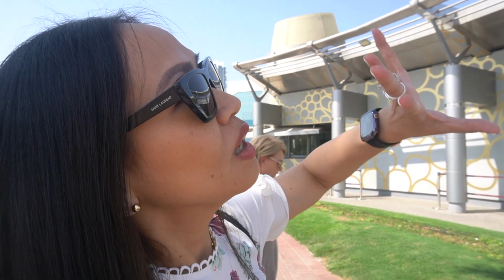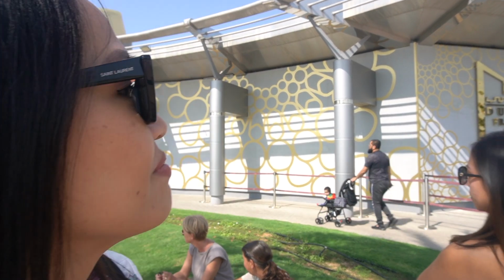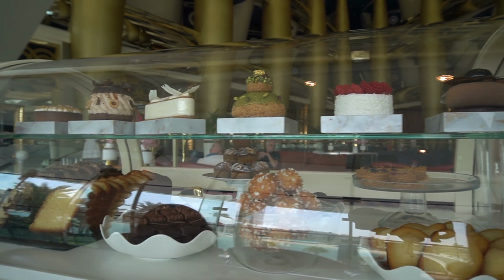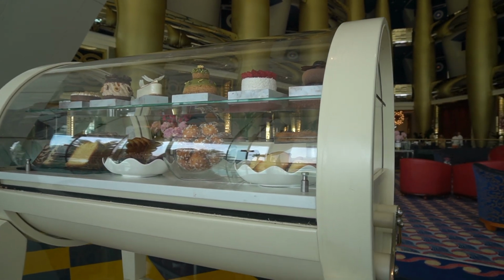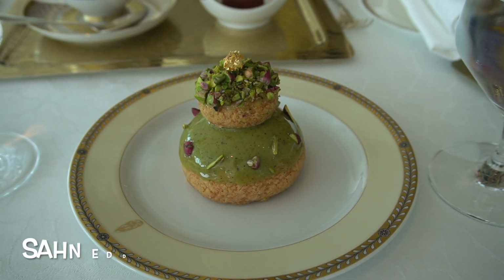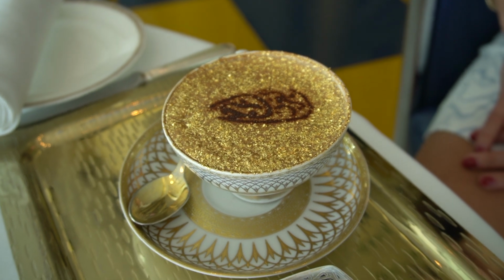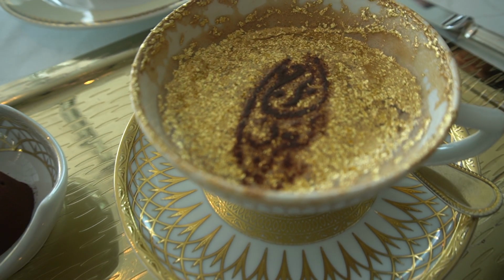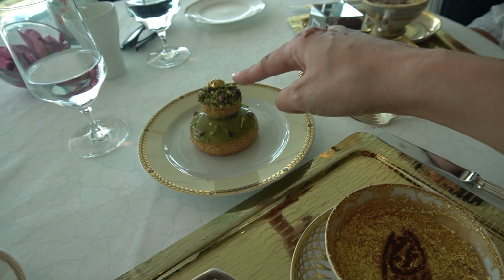24 Carat Gold Coffee Experience in Burj Al Arab Dubai || Sahn Eddar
It aint Dubai without the gold! This has been on my list of things to do or experience if I ever visit Dubai. I have seen this quite a few times in videos and I wanna experience it myself!
Booked this coffee shop located in the most prestigious hotel and the only 7 star hotel in the world Burj Al Arab, the best place to experience it - I wouldn't want it anywhere else!
It came with a price of course! For two cappuccino and a donut/pastry we paid a whopping 100 dollars, but definitely one for the books, its not like we will b drinking gold coffee again in the next month or so!
We loved the experience, the ambience and  staffs were great!
We recommend you guys try this one too because why not?

I do not own the background music used in this video, pls visit this amazing creator:

If you want to use his music without need to credit me, Please visit his website and check the license↓↓